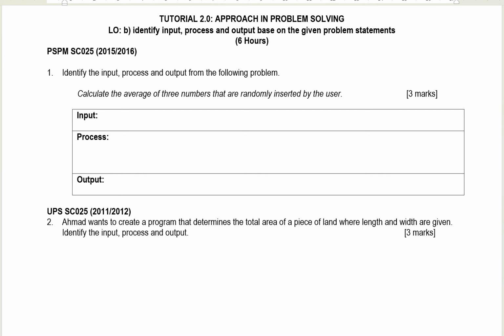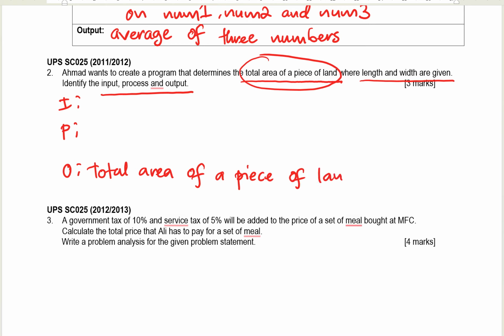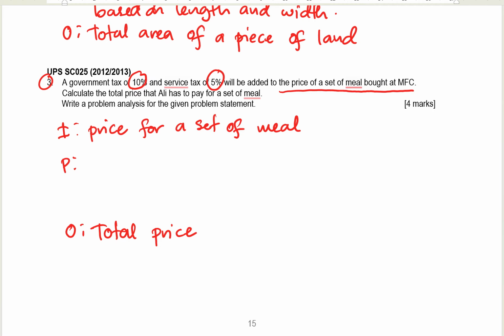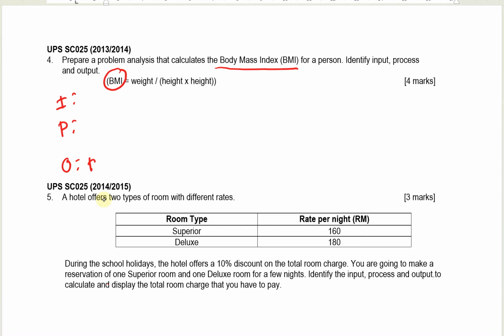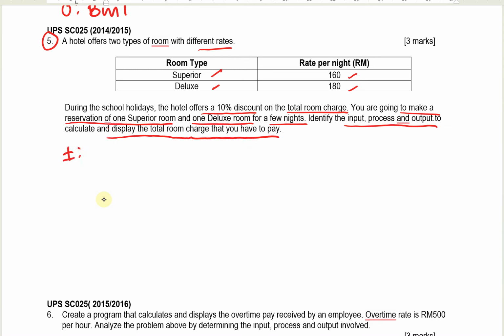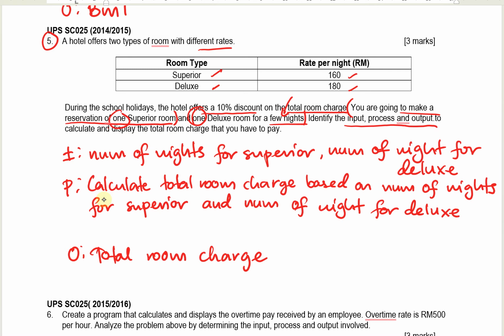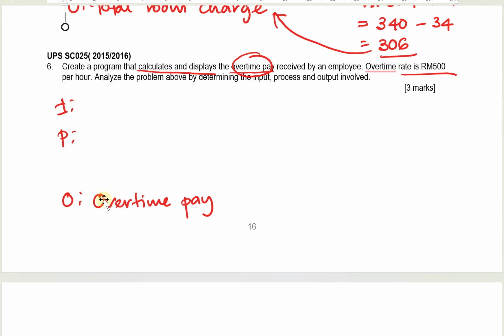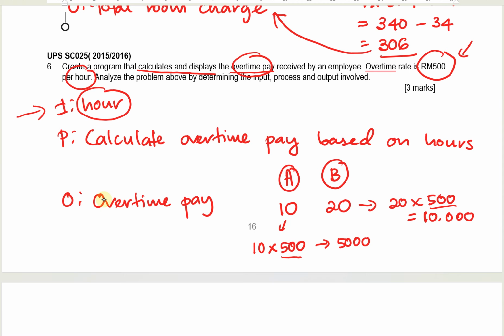IPO - Page 15